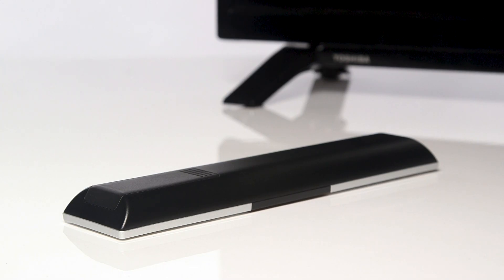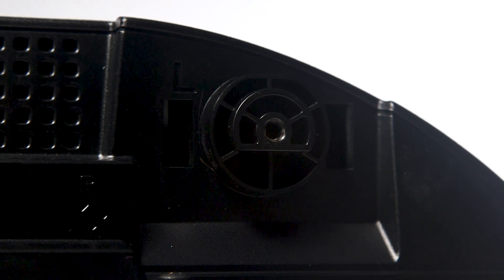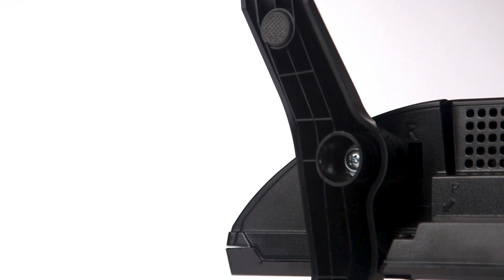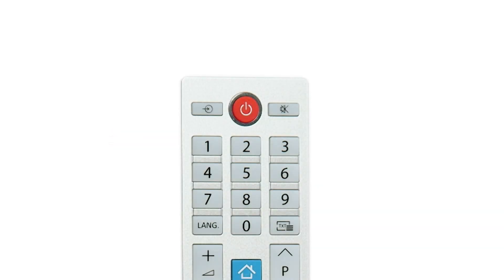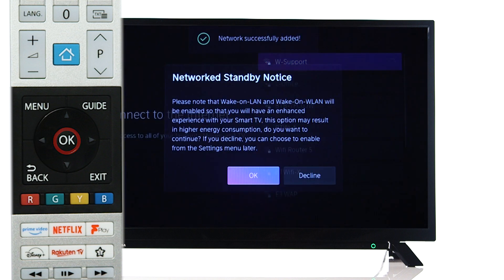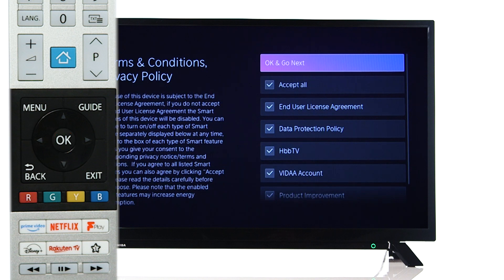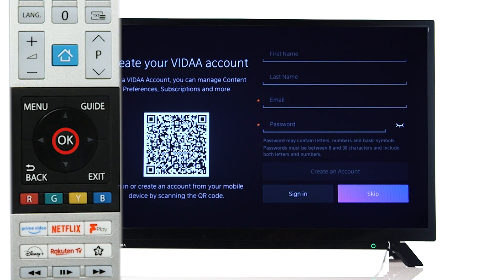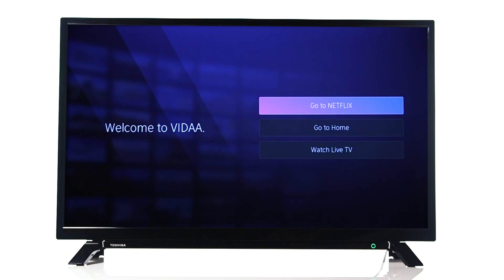How to Setup the Toshiba VIDAA TV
In this Argos Support Video, we will show you how to setup the Toshiba VIDAA TV.

Catalogue Number: 312/9311